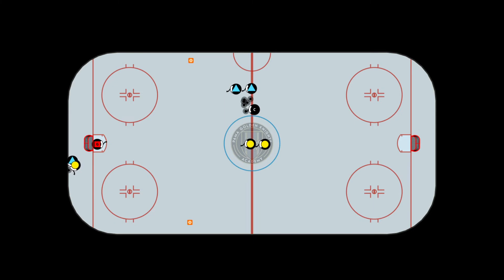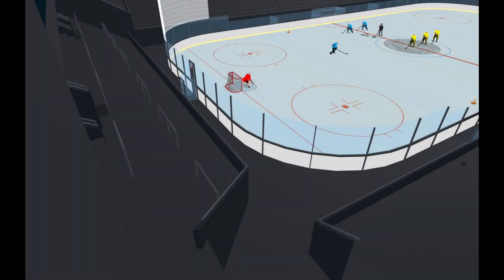PGKA - Coach´s Corner - Episode #92 - Build up game (SAG)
The coach dumps a puck low or on the side boards. The Defender starts backwards as soon as the puck is dumped. Quick backwards strides then pivot forward and try to get the puck.
The forechecker starts from the center face-off circle and tries to steer the defender into the boards to steal the puck and score a goal.
The goal of the defender is to bring the puck out of the zone (pylons).

Can be played on both ends with larger group.

The key points are:
- timing to steer defender into boards
- hard puck battles (use stick and body)
- shoulder check, try to escape with puck